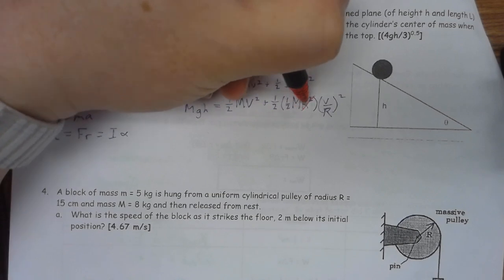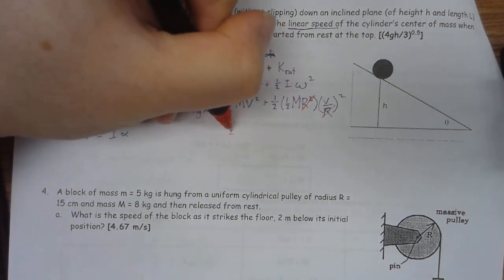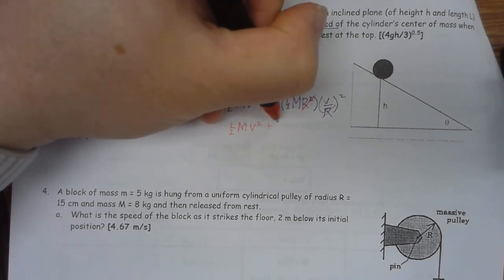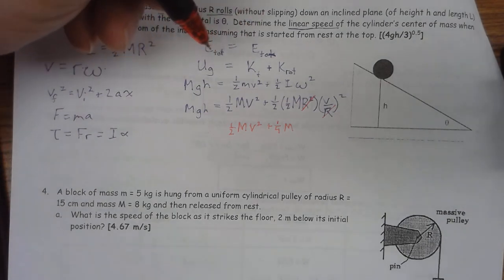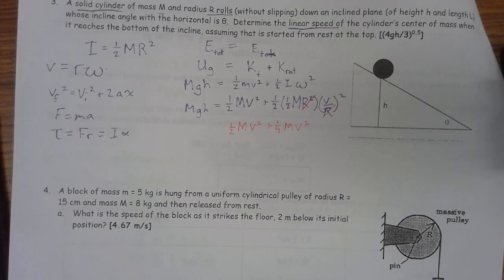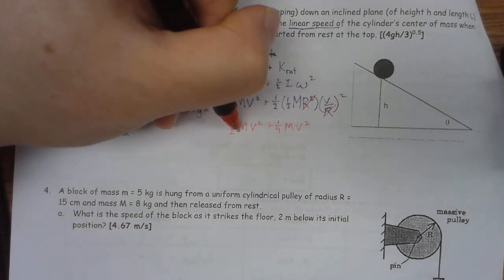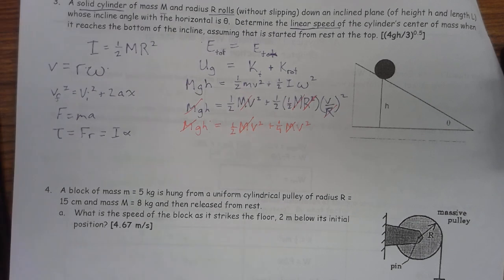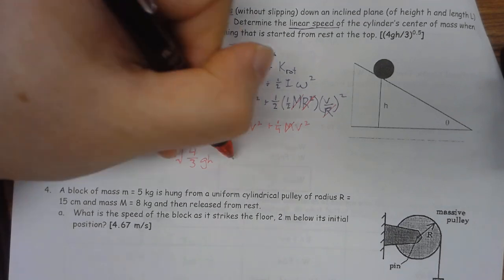Rotational WEP p2 - 1